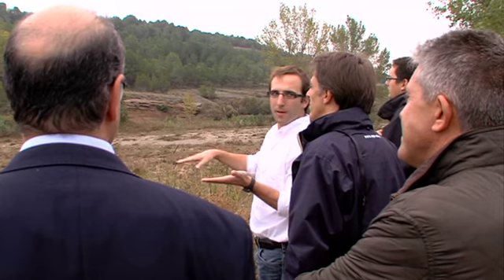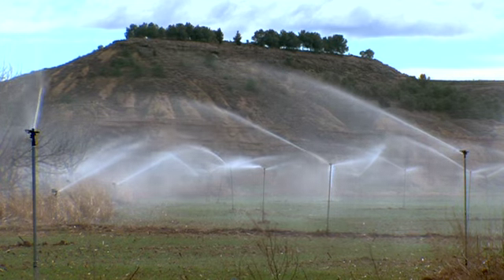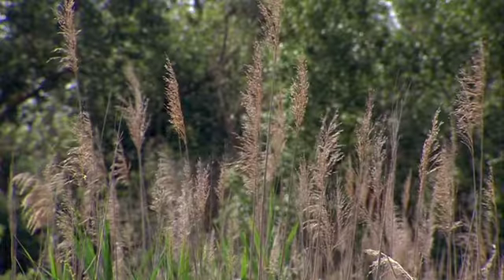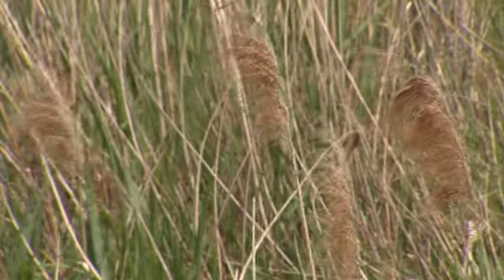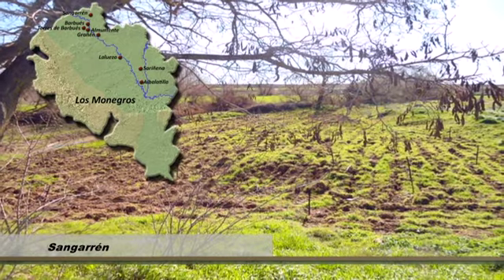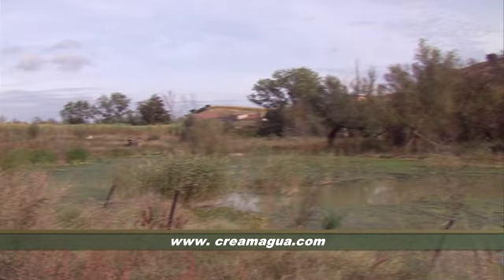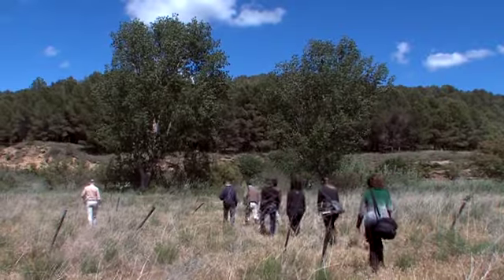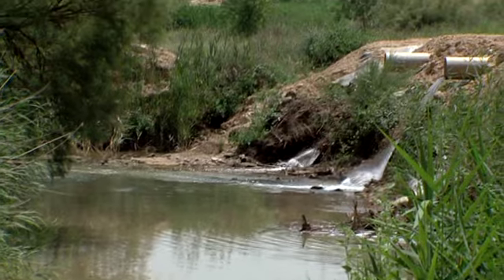LIFE CREAMAgua Project - English Long Version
CREATION AND RESTORATION OF AQUATIC ECOSYSTEMS FOR IMPROVEMENT OF WATER QUALITY AND BIODIVERSITY IN AGRICULTURAL BASINS